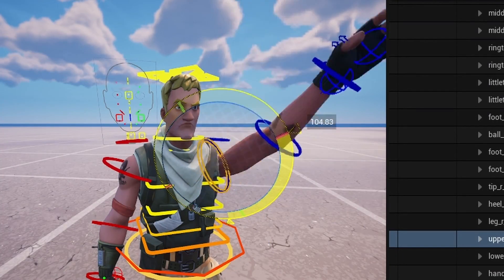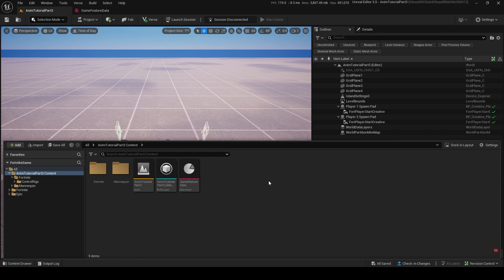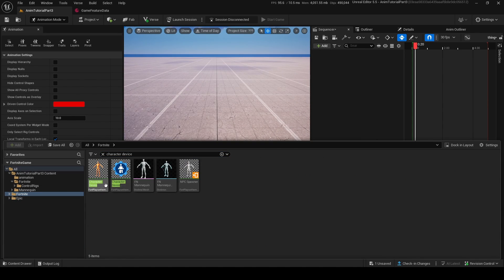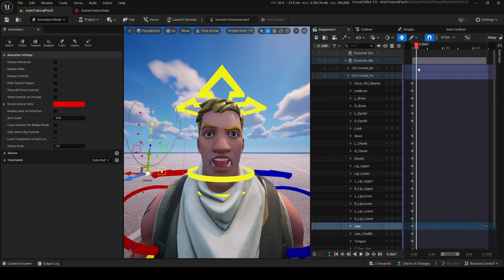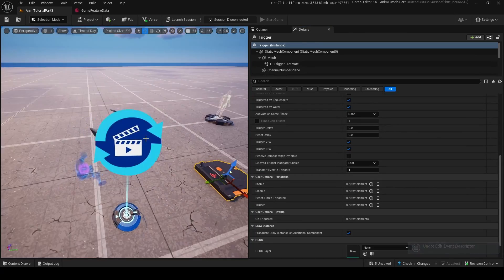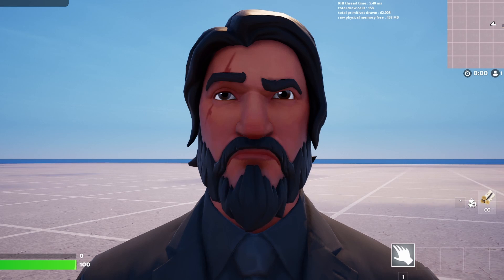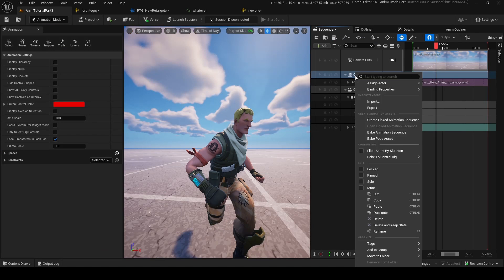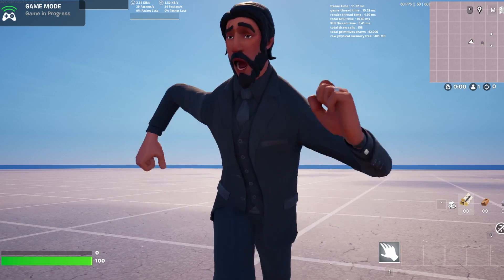FACE ANIMATIONS for Characters/Players in Fortnite Creative/UEFN! (Part 3)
This tutorial goes over a recent discovery in UEFN by Tom Jank, where you can migrate Epic-made rigs to control the character device/player's face using a specially-made Fortnite face rig, there's also a body rig too!

ALL MY MAPS!

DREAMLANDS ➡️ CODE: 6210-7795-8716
FIVE NIGHTS AT KREPLY'S ➡️ CODE: 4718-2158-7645
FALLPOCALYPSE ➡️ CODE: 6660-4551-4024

TIMESTAMPS
00:00 Intro
00:21 Migrating Control Rigs
01:55 Creating Sequence/Adding Rigs
03:24 Face Rig
04:32 Controls
05:40 Player Animations with Face Rig
07:23 FIRST EXAMPLE
07:45 Importing Mixamo Animation
08:12 Retargeting Mixamo to FN Mann (Wrong example)
10:12 Retargeting to CORRECT Skeleton
11:23 Baking Mixamo Animation to Control Rig + adding face rig
12:20 Player Animation with final result
12:59 FINAL RESULT
13:08 Outro